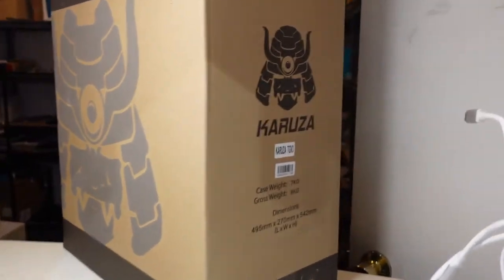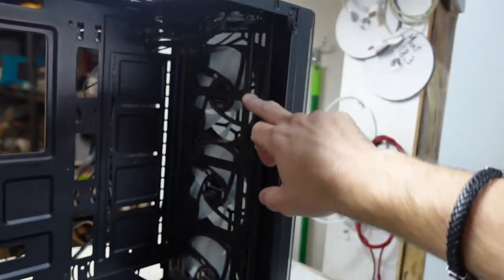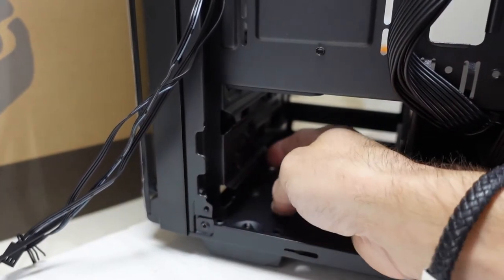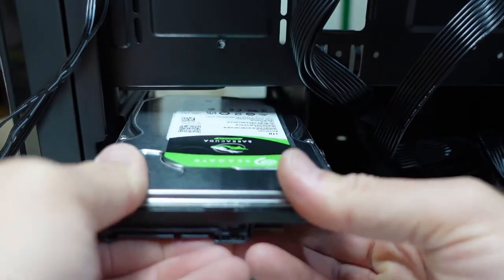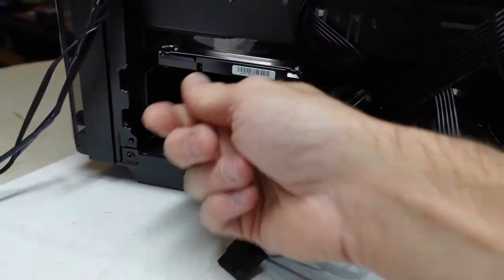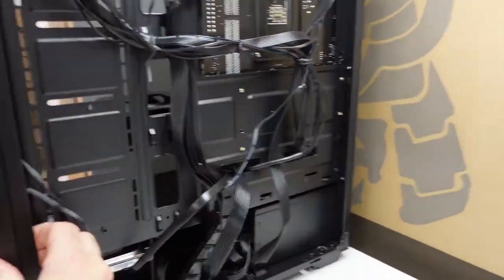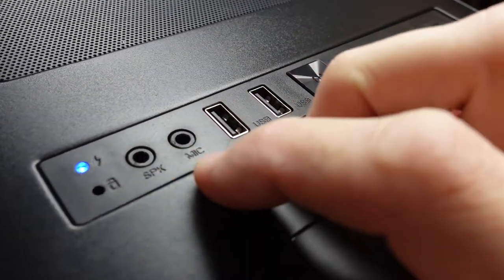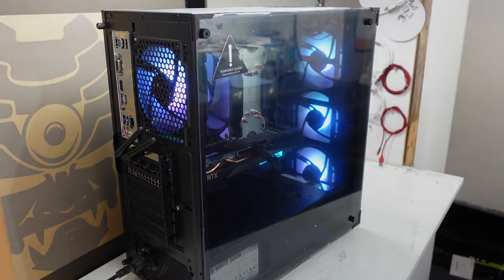Karuza V3 Case Review and Thoughts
in this video I'm describing my thoughts on the Karuza V3 Case
before and after a system build.

I also cover a 3.5" HDD install which was more confusing than it needed to be